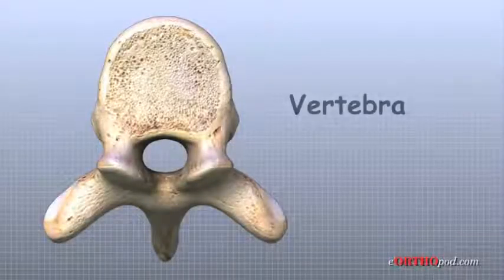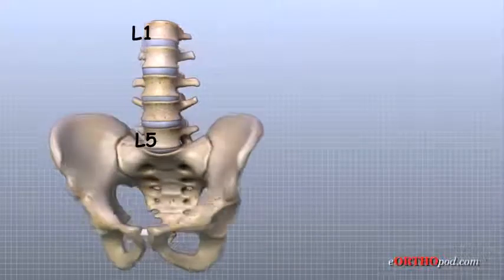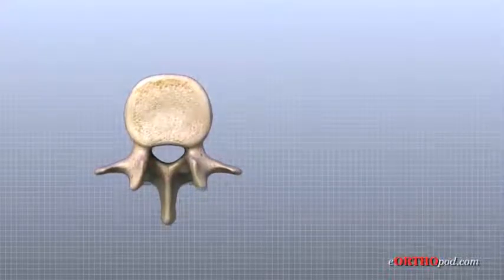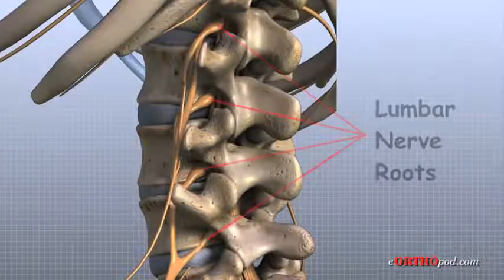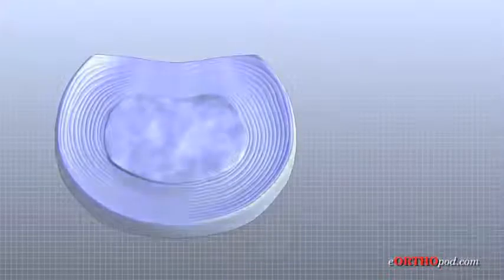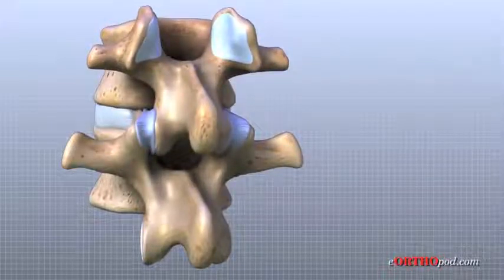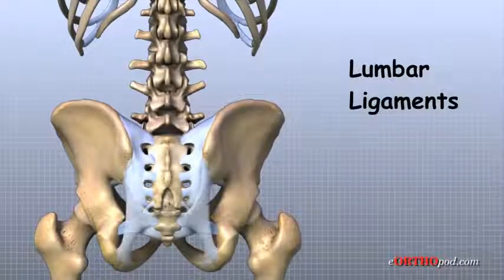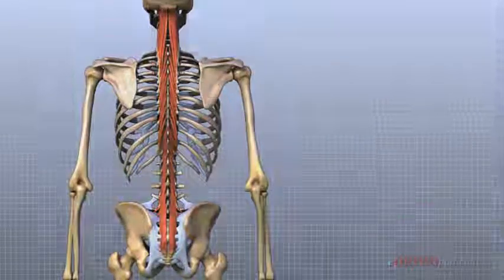Lumbar Spine Anatomy YouTube